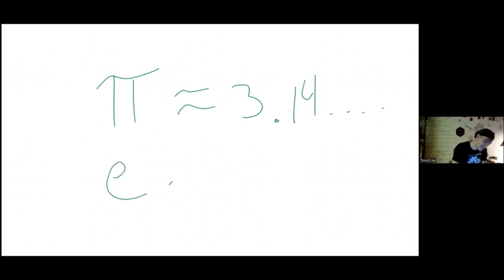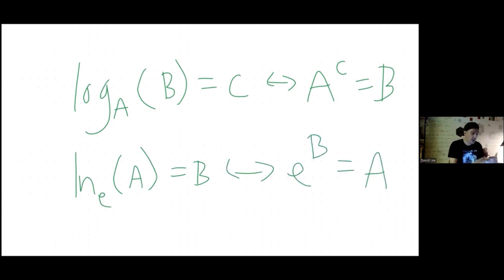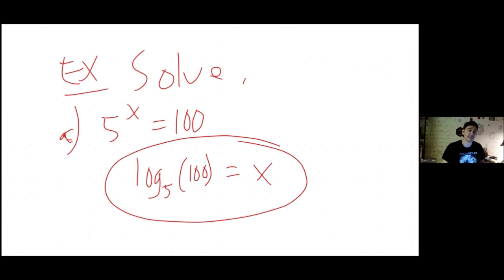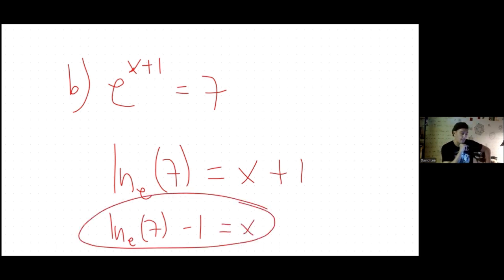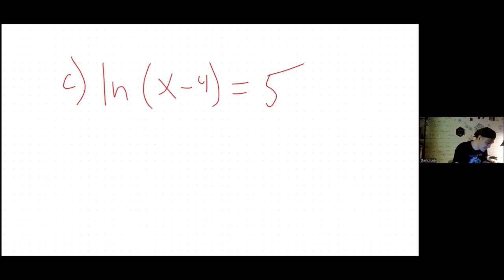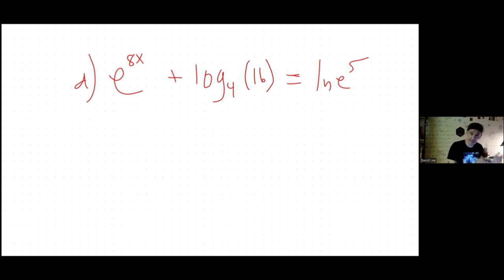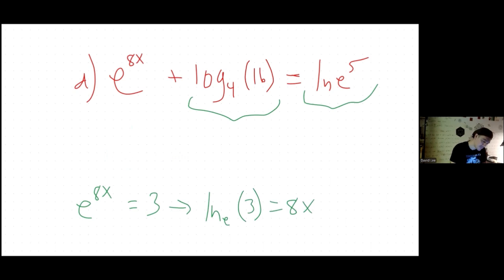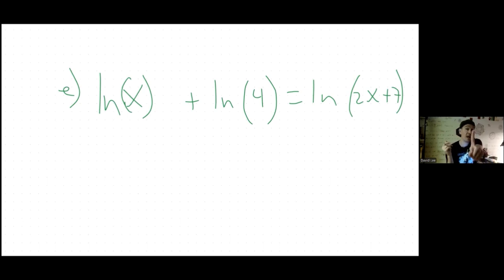The Natural Logarithm